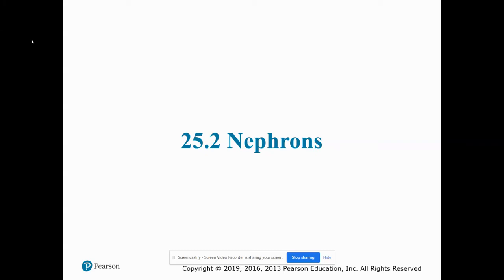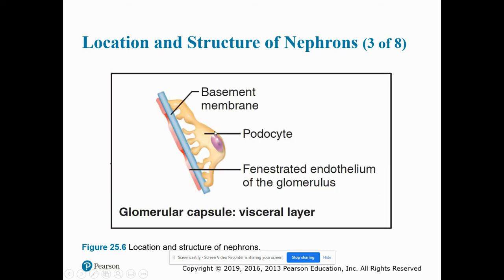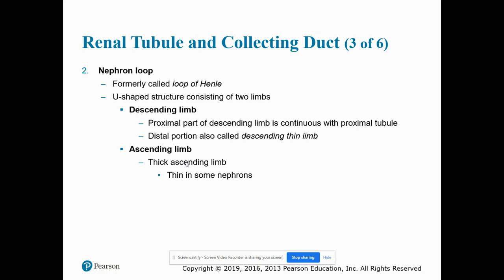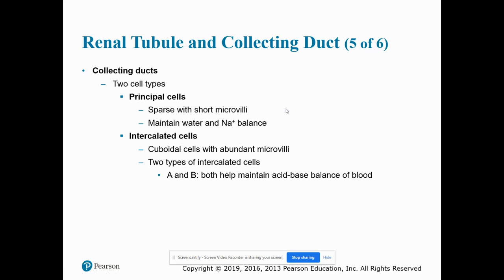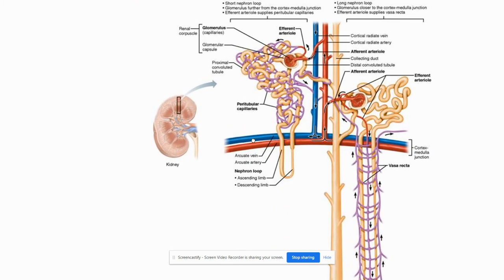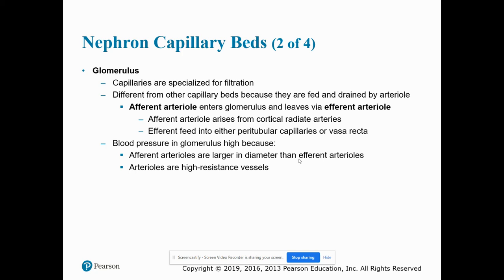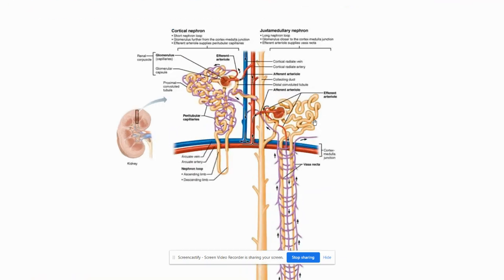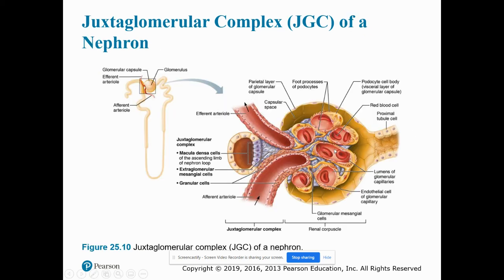Chapter 25 - Nephrons